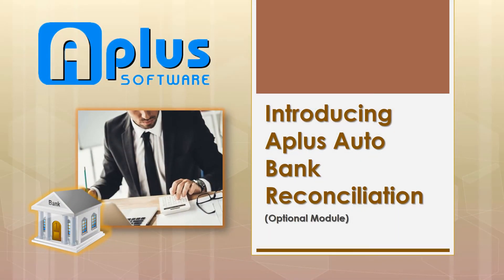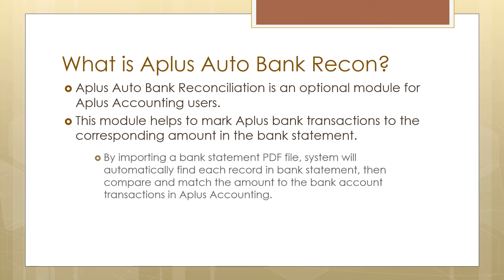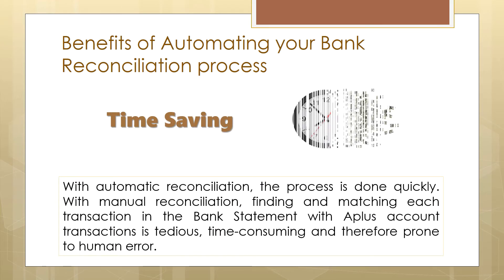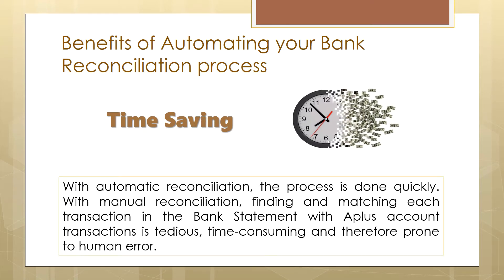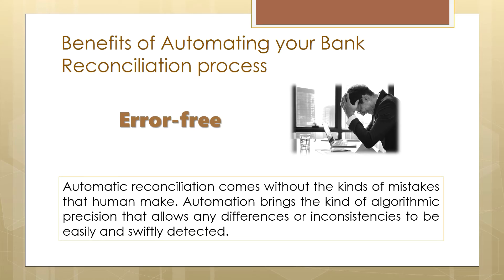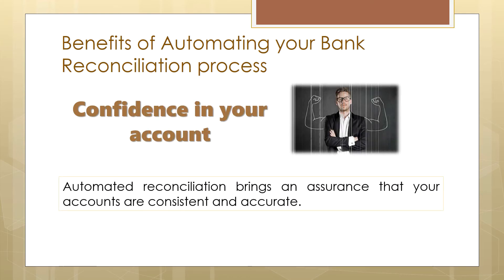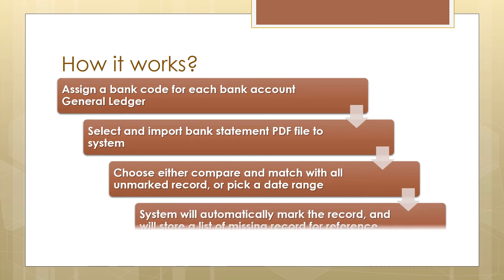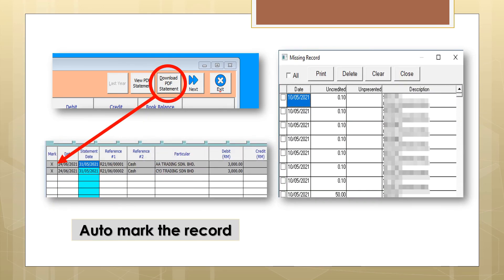Aplus Software - Auto Bank Reconciliation (Optional Module)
Aplus Auto Bank Reconciliation is an optional module for Aplus Accounting users.
This module helps to mark Aplus bank transactions to the corresponding amount in the bank statement.